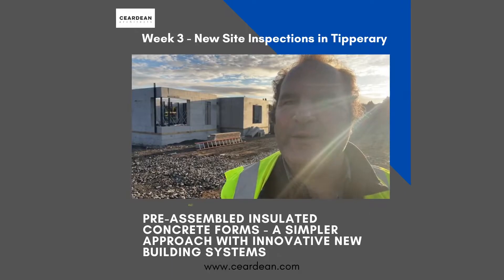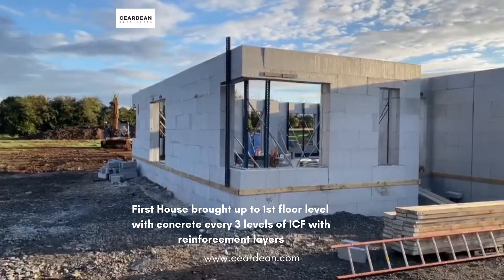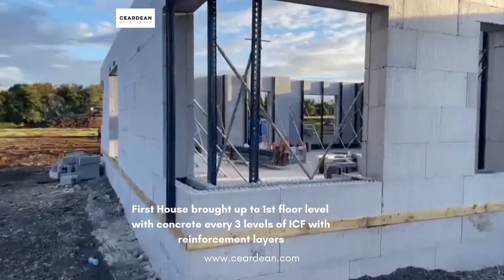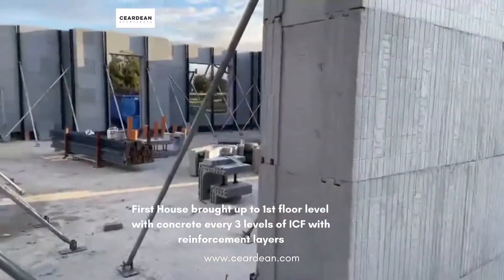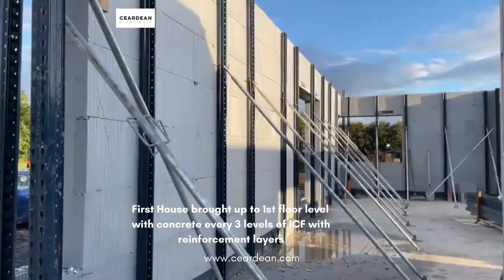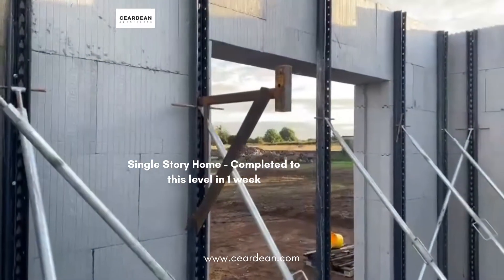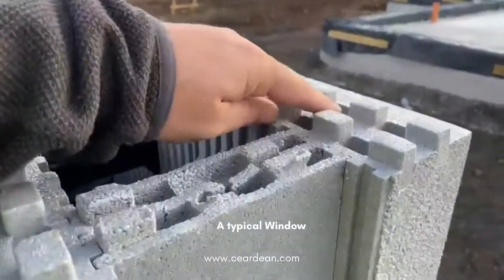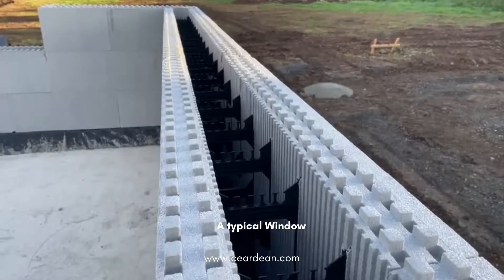ICF Part 2 - Insulated Concrete Formwork, innovative, sustainable high performance building system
On site in Two-mile-Borris, Tipperary on Week 2 carrying out Assigned Certifier role.  A Modern construction method growing in popularity and becoming more prominent in the Irish building industry.  ICF are hollow foam blocks which are stacked to form the exterior wall of the building and reinforced with steel and then filled with concrete.  It results in more energy efficient homes, noise reduction, and higher energy rating, lowering energy costs and has 4-hour fire rating.  Design your dream home with products from Castle Forms Insulated Construction Systems.

Ceardean Architects are acting as Assigned Certifiers in inspecting and co-ordinating work by key individuals in the design and construction of buildings.  By ensuring all building regulations considered at design stage have been implemented in the final construction works.